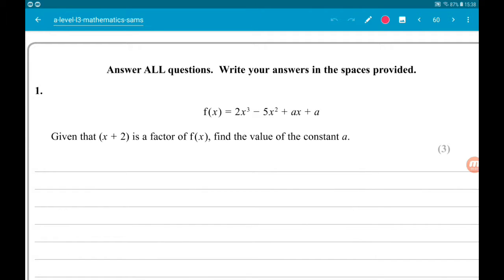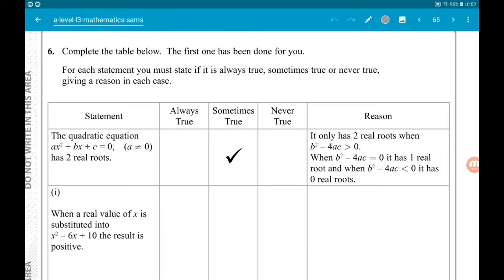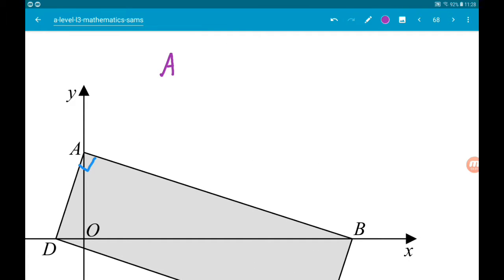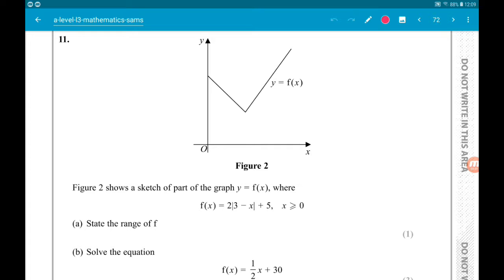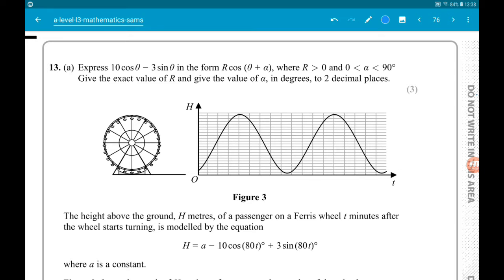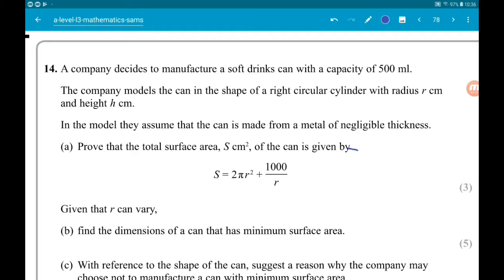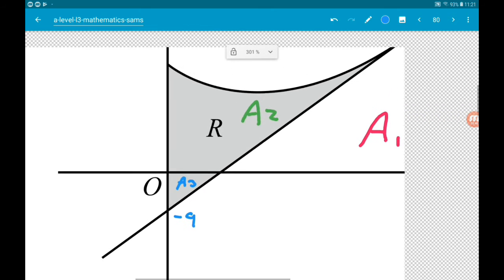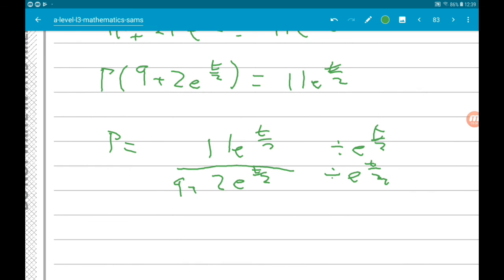Edexcel A Level Maths Sample Paper 2: Pure Mathematics 2 Walkthrough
Welcome to my walkthrough and worked solutions to the Edexcel A Level Maths Sample Assessment Material Paper 2, which is pure maths 2 for the new specification!

Edexcel A Level Maths has 3 papers. The first two are both pure maths, while paper 3 is statistics and mechanics.

These papers are great to revise A Level Maths and practice for your exams, do should definitely be part of your revision!

Welcome to A Level Maths Year 2!

My aim is to make YOU one of the best A Level Maths Year 2 revision channels out there,  covering pure maths, statistics and mechanics, for the new specification!

A LEVEL MATHS PAST PAPERS AND SAMPLE PAPERS:

AQA SAMPLE

2018 A Level Maths Papers

EDEXCEL

2018 A Level Maths Papers